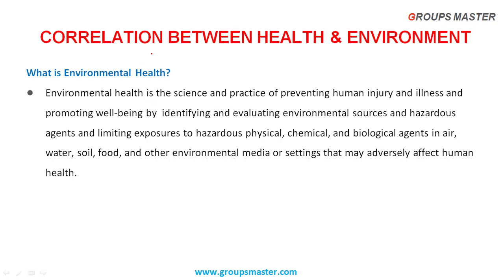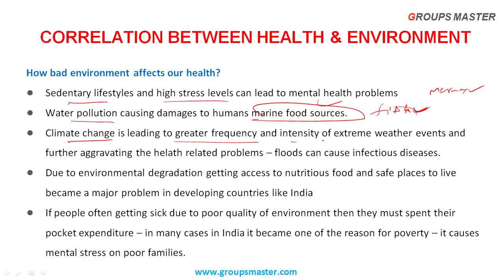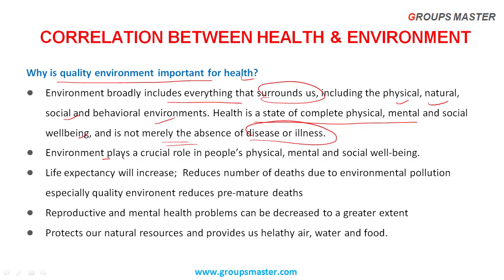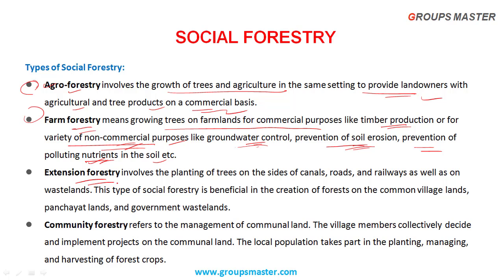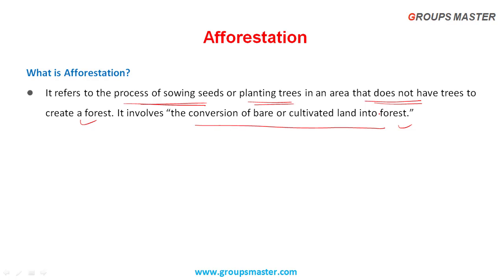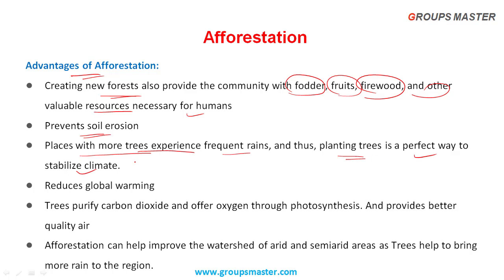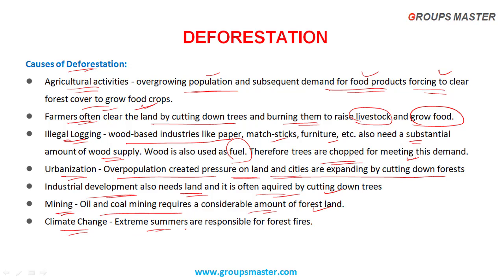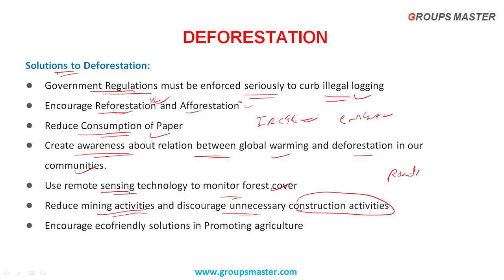APPSC GROUP 1 MAINS SCIENCE AND TECHNOLOGY TOPICS 5.7&5.8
APPSC GROUP-1 MAINS REVISION SERIES
APPSC GROUP-1 MAINS SCIENCE AND TECHNOLOGY
APPSC GROUP-1 GROUP-2 GROUP-3 PREPARATION
UPSC CIVIL SERVICES EXAMS PREPARATION

How to prepare for APPSC Group 1
How to prepare for APPSC Group 1 Mains
How to prepare for APPSC Group 1 Mains 2020